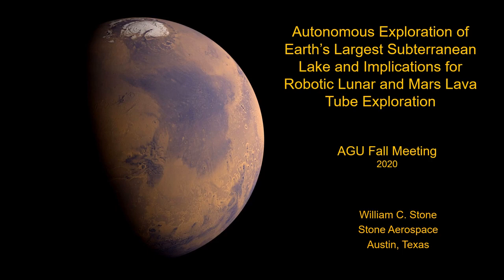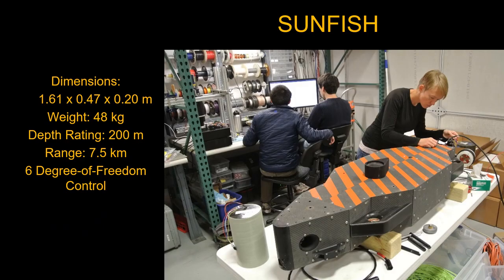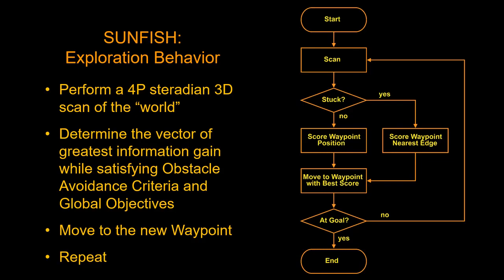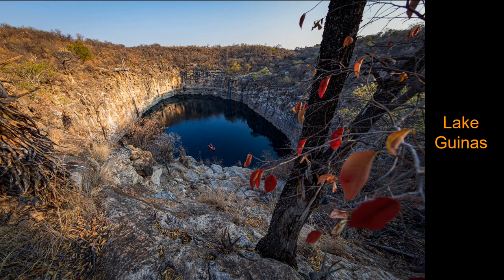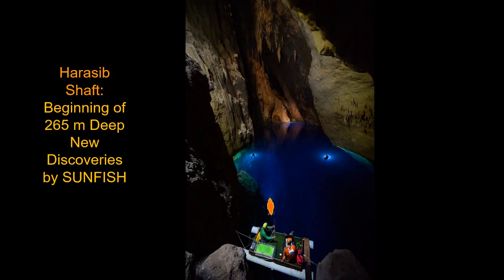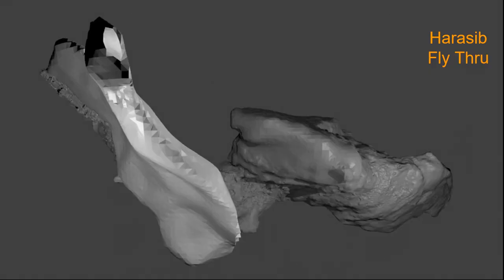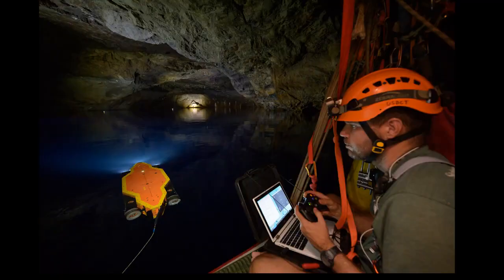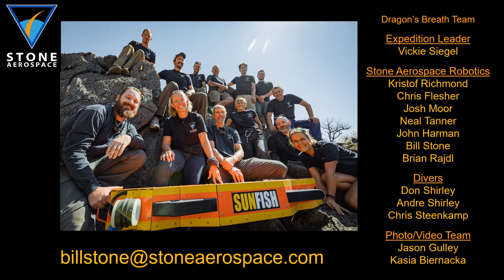Autonomous Exploration of Subterranean Lakes, Implications for Lunar and Mars Lava Tube Exploration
AGU Fall 2020 Presentation: Autonomous Exploration of Earth’s Largest Subterranean Lake and Implications for Robotic Lunar and Mars Lava Tube Exploration.

By William C. Stone